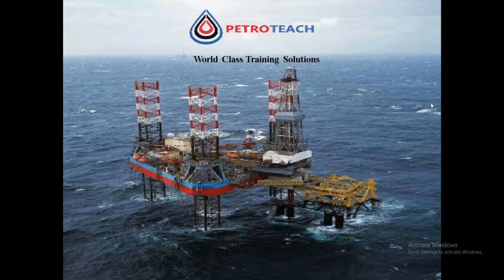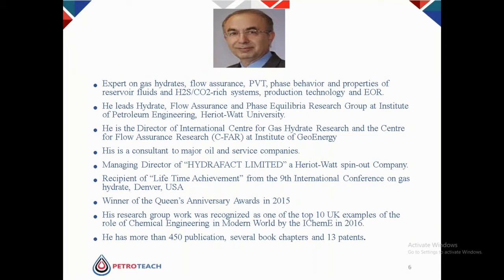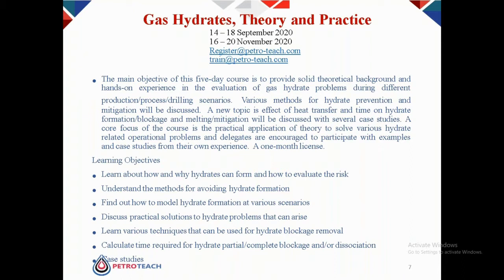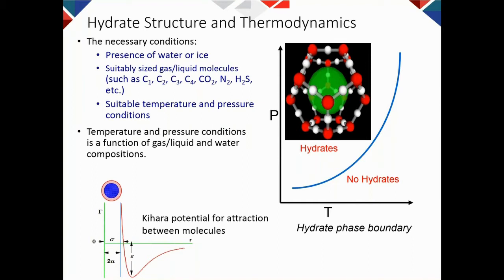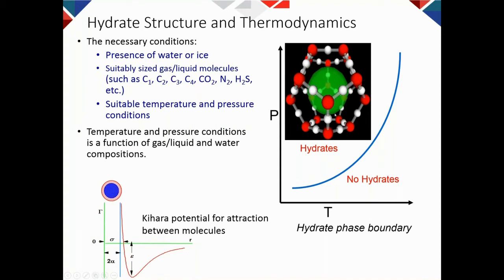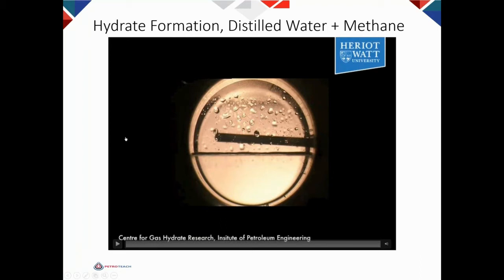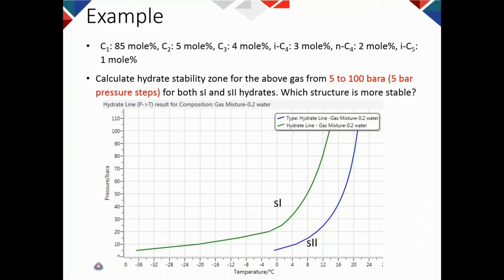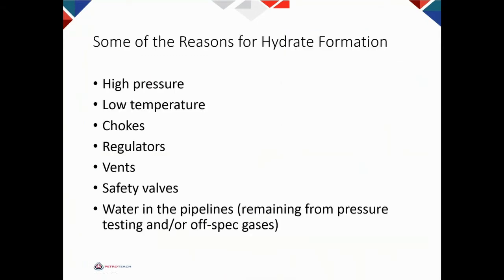Professor Tohidi Webinar on Gas Hydrate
Professor Bahman Tohidi offers this freewebinar for those who want to be more familiar with hydrate challenges in petroleumindustry, options to avoid hydrate problems, and safe removal hydrate blockages. Furthermore, some new technologies for Monitoring Hydrate Safety Margin and/or Detecting Early Signs of Hydrate Formation will be discussed.